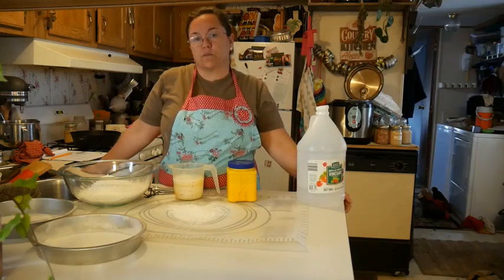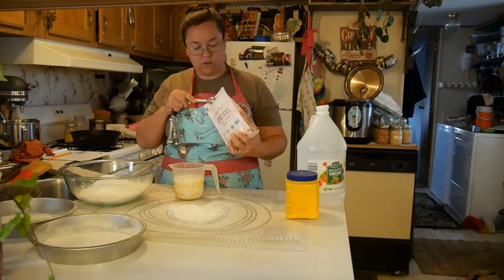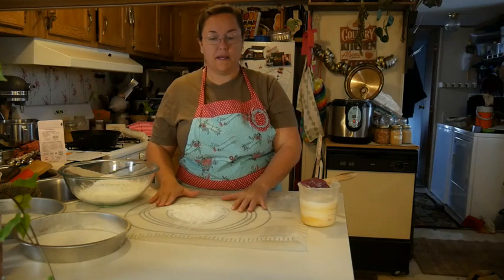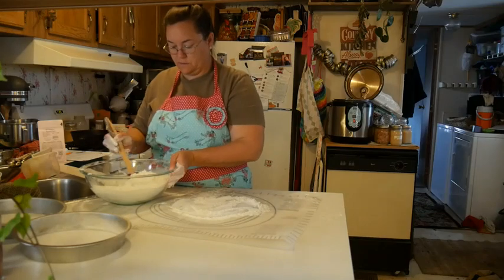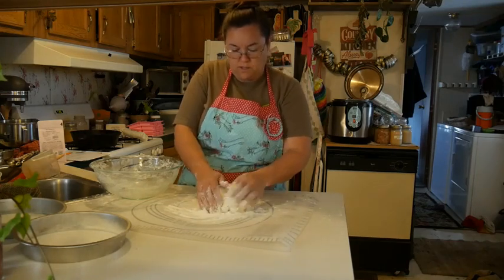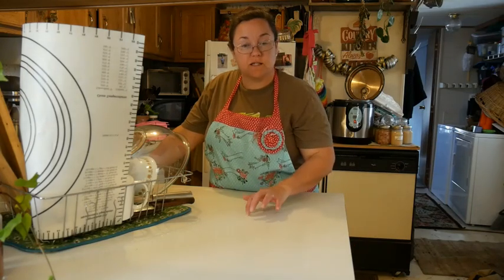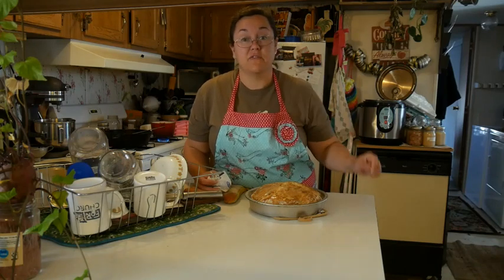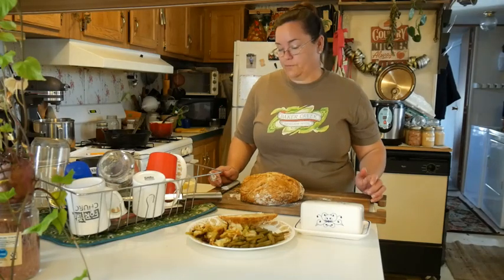Frugal Friday Episode 7: Easy Irish Soda Bread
Cheap and easy Irish Soda Bread
Ingredients:
4 cups Allpurpose Flour
2 teaspoons Baking Soda
1 teaspoon salt
1 3/4 cup Buttermilk (add 1tablespoon white vinegar or lemon juice to regular milk)
Directions:
Preheat oven to 425 degrees
Grease and lightly flower round cake pan
Make a well in the center of dry ingredients add Milk
Mix until ball forms
Turn dough out onto lightly flowered surface
Kneed 3 or 4 times
Press dough into cake pan
cut an x in the top of the dough
cover cake pan with 2nd cake pan
bake for 30
remove 2nd cake pan
bake 10 to 15 minutes more until golden brown
bread will sound hollow when thumped